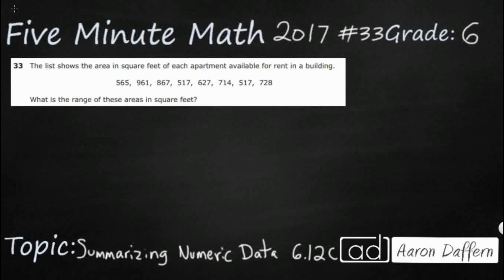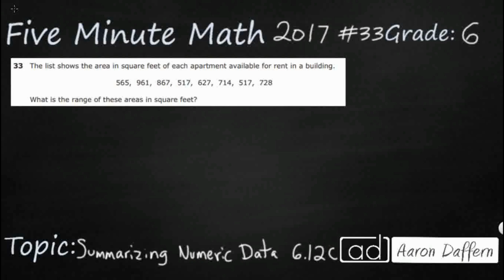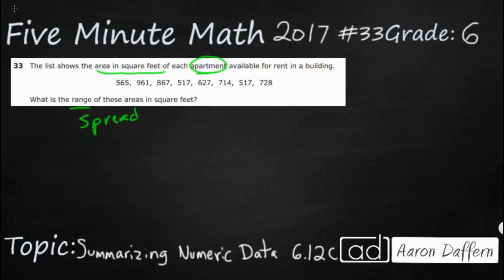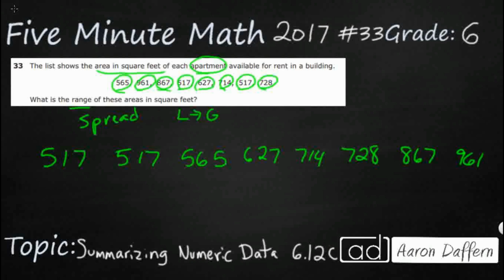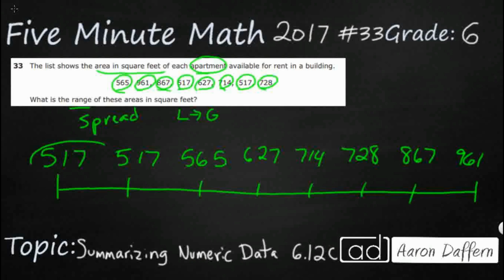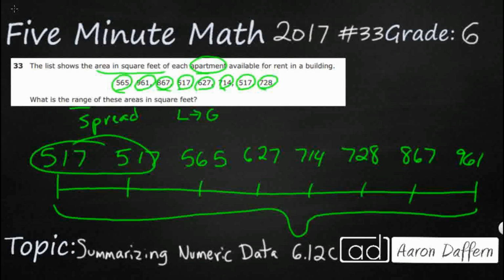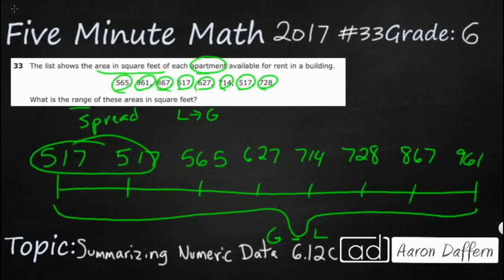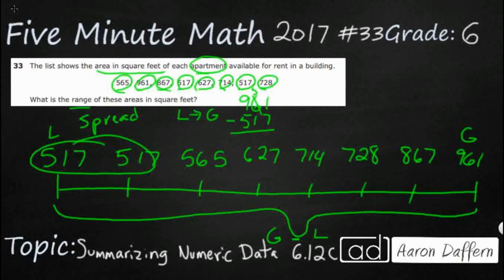6th Grade STAAR Practice Summarizing Numeric Data (6.12C - #3)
Practice summarizing numeric data with numerical summaries, including the mean and median (measures of center) and the range and interquartile range (IQR) (measures of spread), and using these summaries to describe the center, spread, and shape of the data distribution with a test item from the 2017 released STAAR test (#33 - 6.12C).